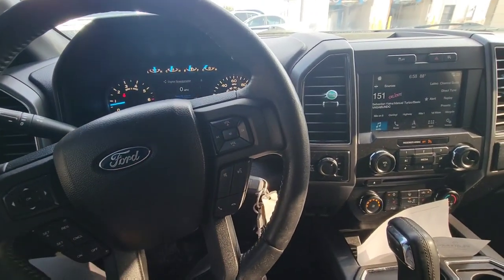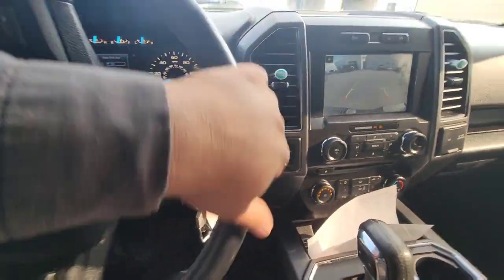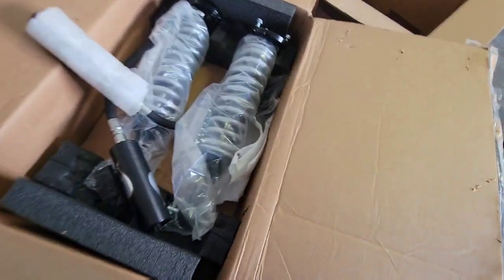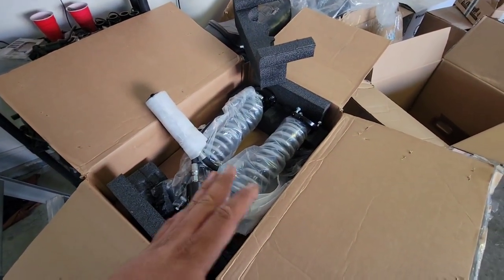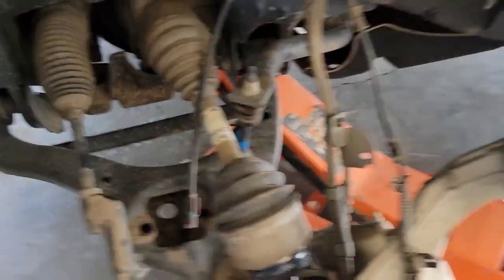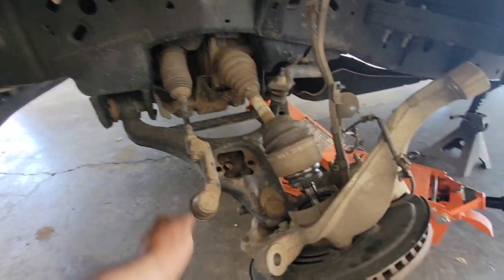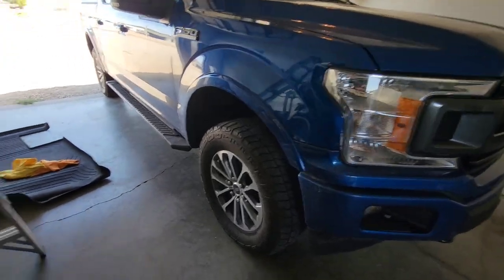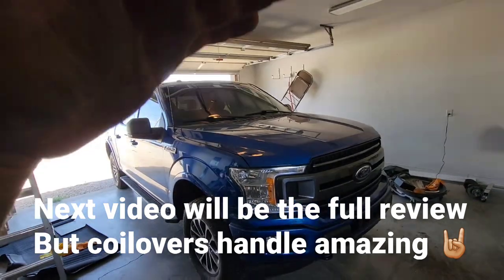Installing Fox 2.5 Coilovers on the new project F150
I appreciate the love & support 🙏

Check out the channel for some cool How-to videos and some Mexico vids. 🇲🇽

Music is from shutterstock at powerdirect.